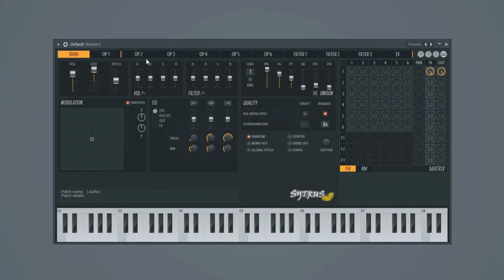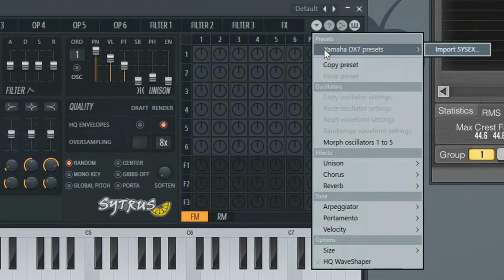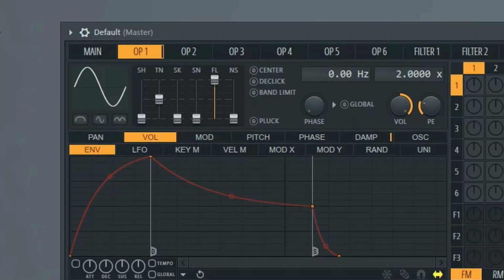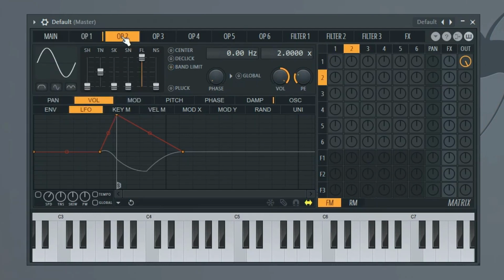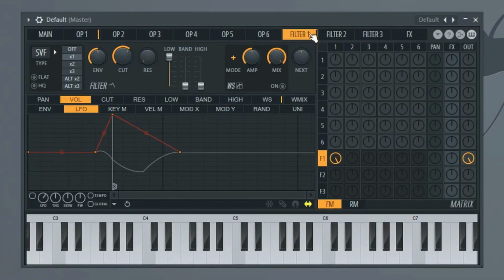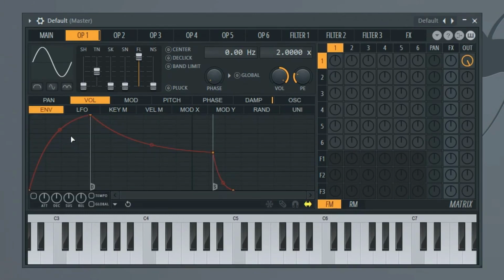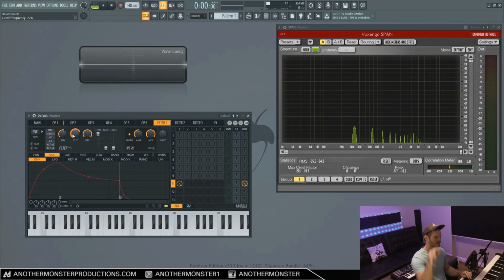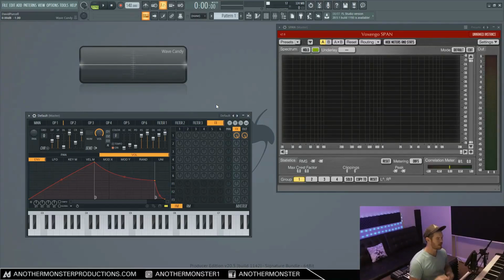How to Use Sytrus | FL Studio Tutorial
In this video I'm going to go over as much of Sytrus as possible so that you can more easily navigate your way through this plugin, and start making your own sounds from scratch. Even though this synth has been around for a long time, it's capable of doing a LOT of different things. There's a lot to cover in this video, so I'm going to do my best to at least talk about all the main things you need to know about, but if there's something that you feel is really important that I left out of the tutorial please leave a comment below and let everyone know!

Time Stamps:

digital FM and sytrus overview - 1:26
getting acquainted with sytrus - 2:47
the operators/waveshapes - 4:38
aliasing filters/oversampling - 7:58
how to automate the matrix/volume - 11:11
how to use the matrix - 13:53
the main tab - 16:02
envelopes, lfos, and more - 18:18
the oscillator tab is super cool - 20:22
the filter tabs - 21:03
extra stuff to know about - 24:41
the FX tab - 25:38

My studio monitors (full starter pack)

My audio interface (old version)

My audio interface (new version)

My recommended audio interface

My laptop

My guitar